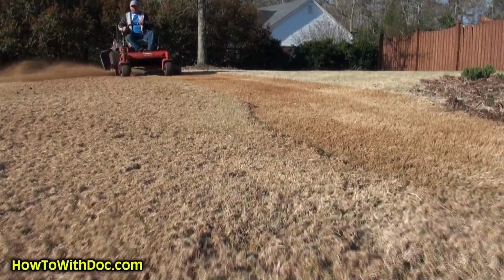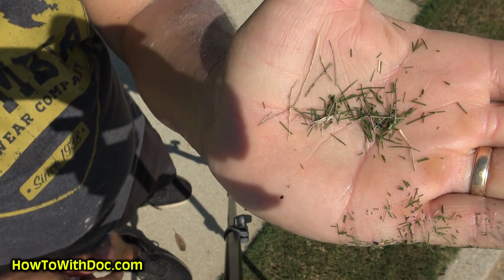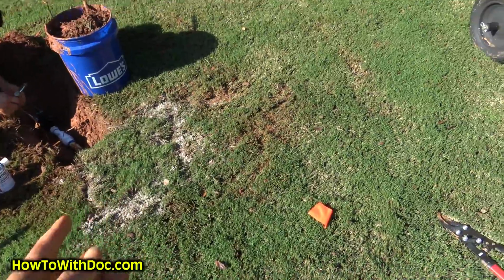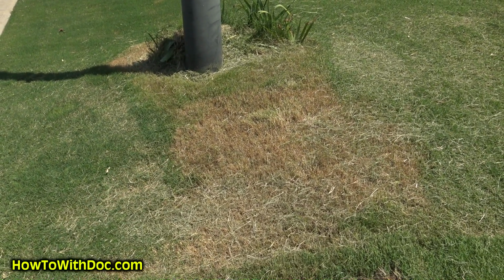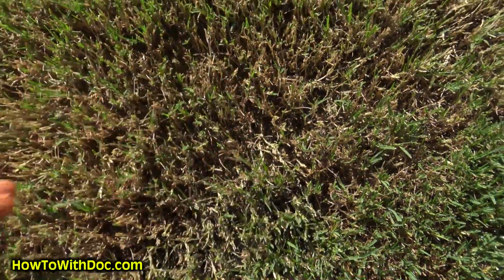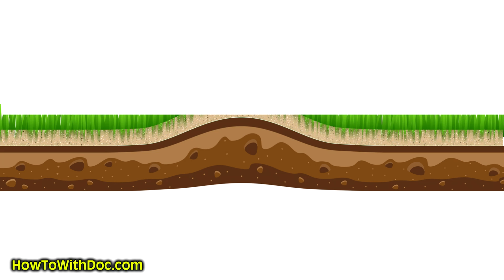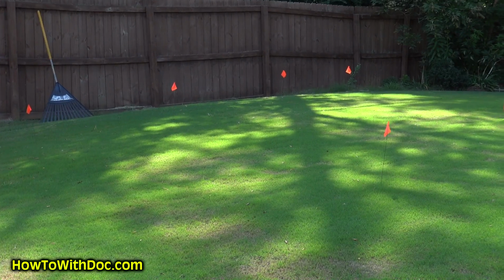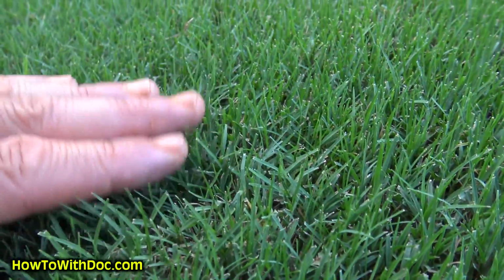Bermuda Lawn Scalping - Scarring Grass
Doc explains scalping Bermuda lawns vs. scarring issues when low cutting Bermuda grass. After the summer months when the lawn is allowed to long, we often want to bring it down low. But scaring starts to happen.